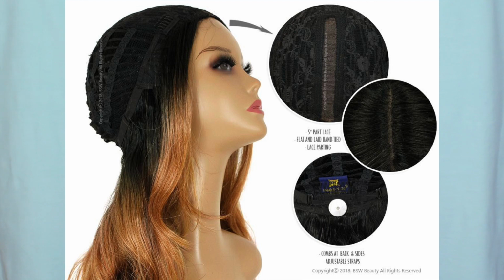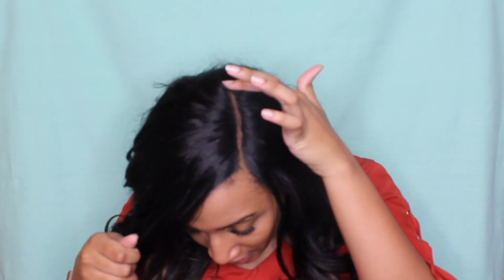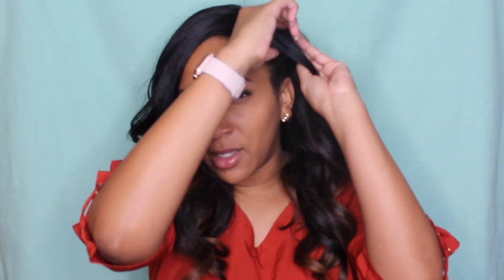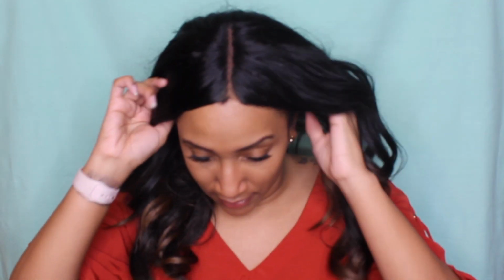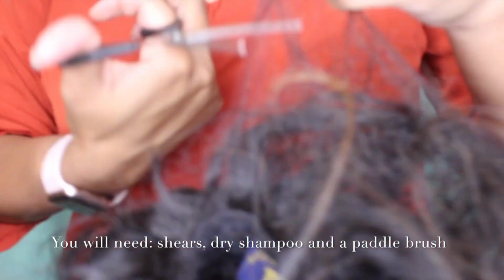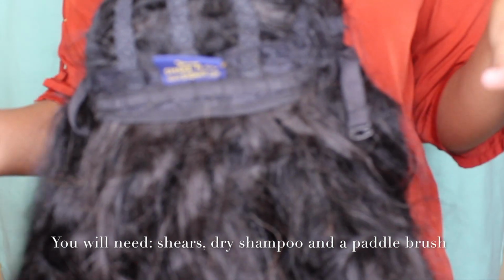Under $20 Valentino Wig Review (2 Week Daily Wear Test) + How To Fix A Matted/Tangled Wig FAST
OPEN ME | READ ME | WATCH IN 1080p HD!

Hey y’all! I did another honest synthetic wig review! I did a 2 week daily wear wig review. Today’s review is on the synthetic wig "FREETRESS EQUAL SYNTHETIC HAIR WIG LACE 5" DEEP PART LACE VALENTINO" PB30. The wig is really hyped up. Is this wig worth the hype? What do you think? ***I know synthetic wigs aren’t meant to last!”

I also show you how to fix a cheap matted wig and I'm VERY detailed.

▶ Video Details -
Amazon Storefront
Influencer + Tech Must Haves
Lighting- Neweer Ring Light Kit 18inch (direct link)
Thumbnail- Canva
Intro/Outro Edits: